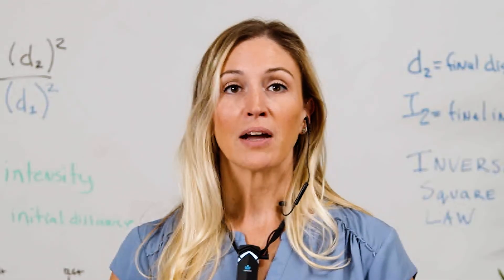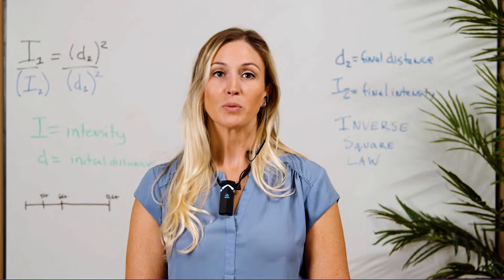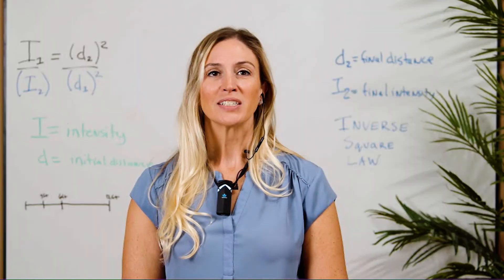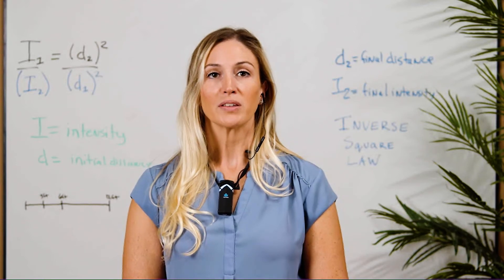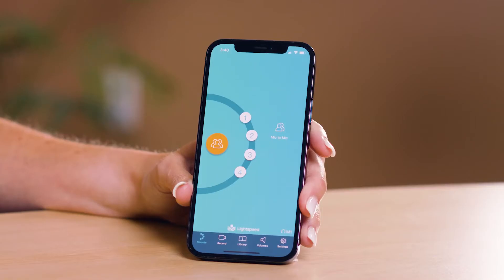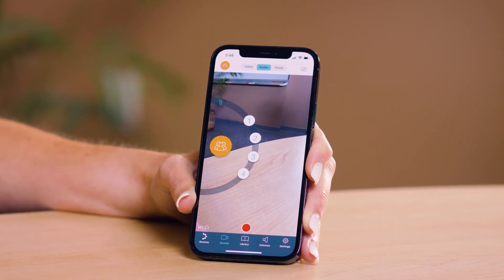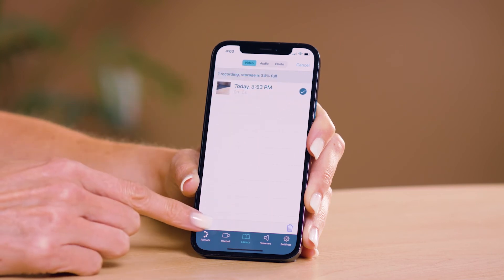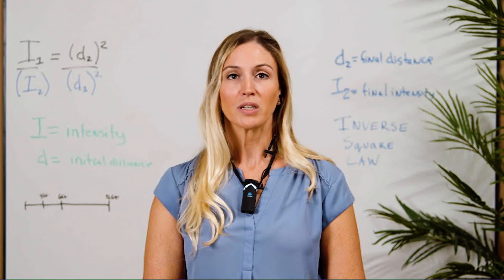Lightspeed Activate App Training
Watch this video for an overview of how to use the Lightspeed Activate app to monitor, interact and record learning moments in small group collaboration.